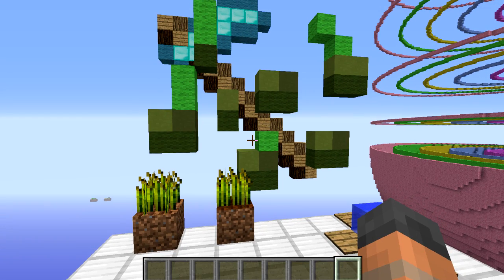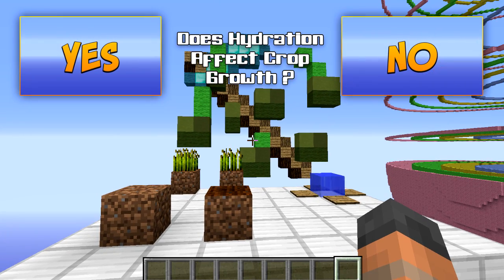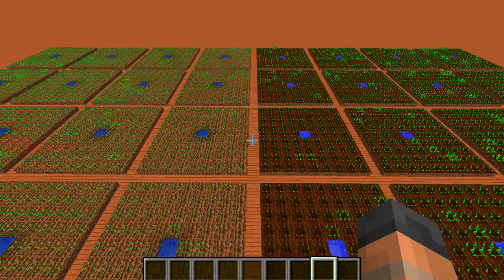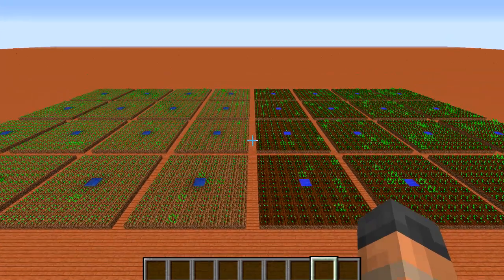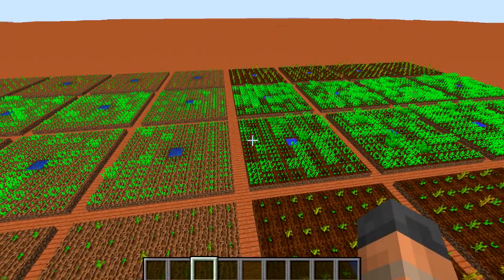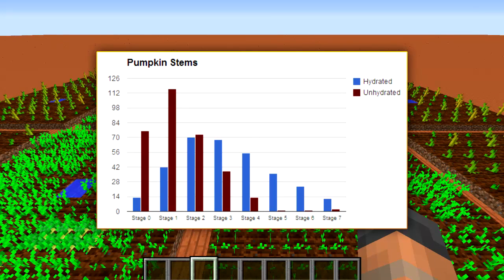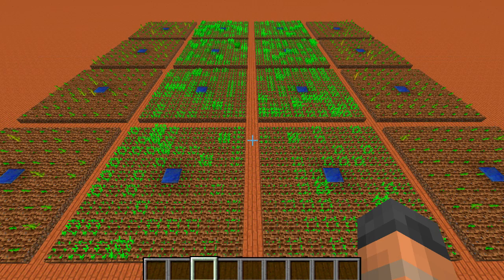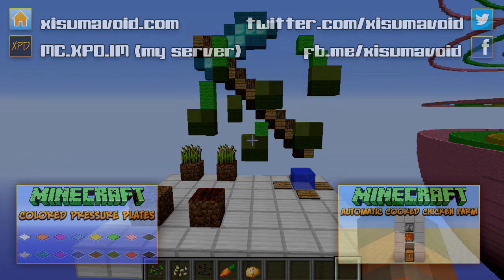Does Hydration Affect Crop Growth? [Minecraft Myth Busting 39]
This episode we find out if hydration affects the growth of crops!

Links!

Looking for a server? Cubed Host have great servers and excellent customer service.